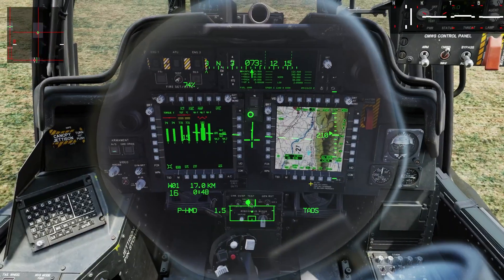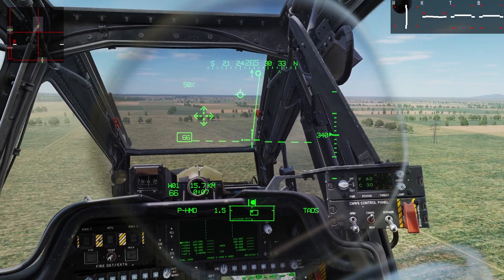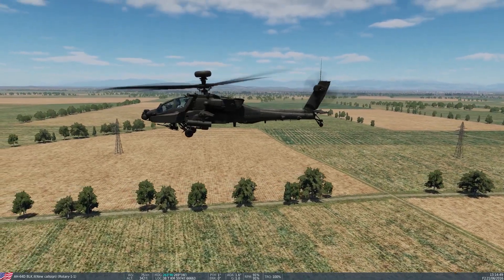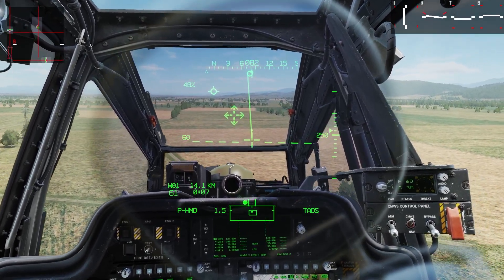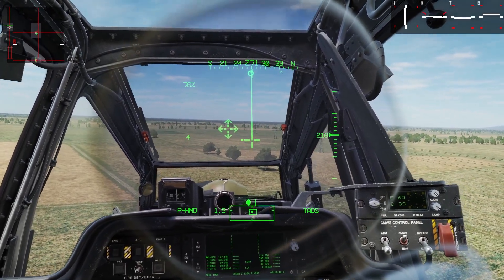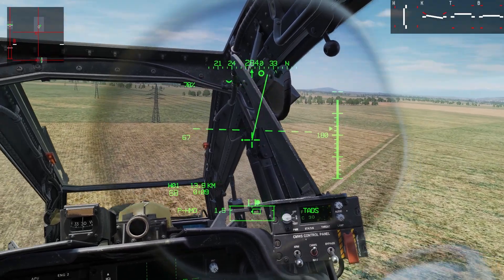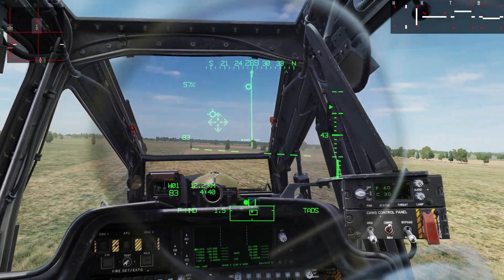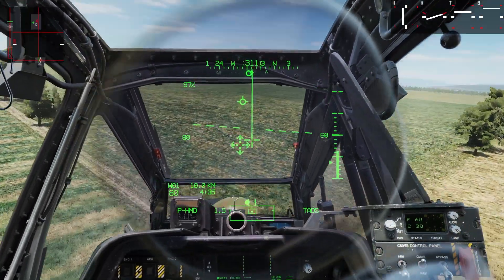AH-64D Things to Avoid and Maneuvering